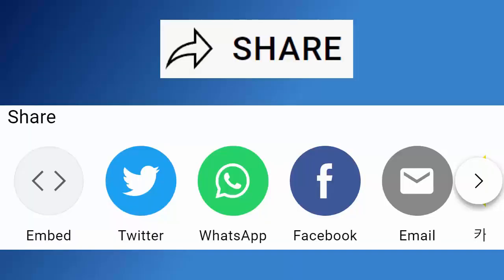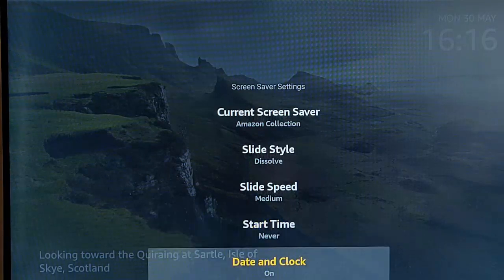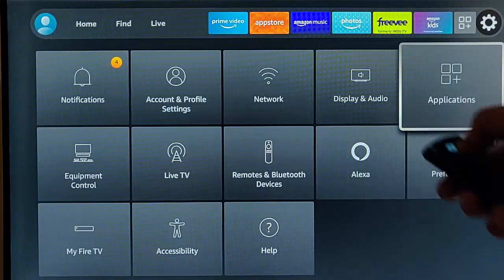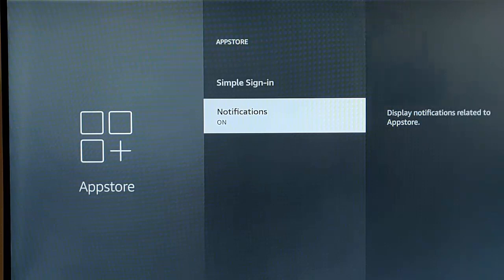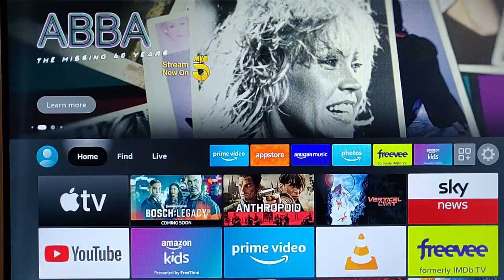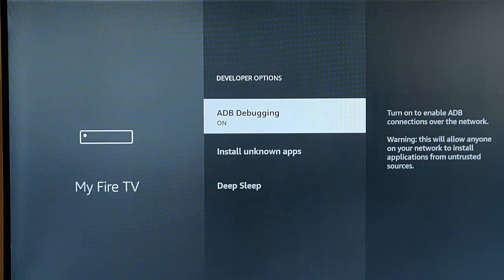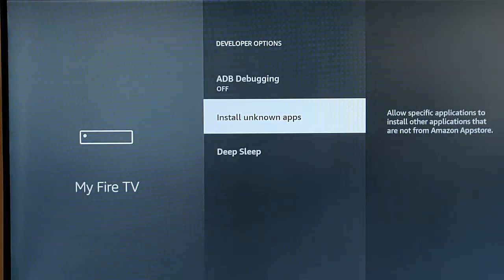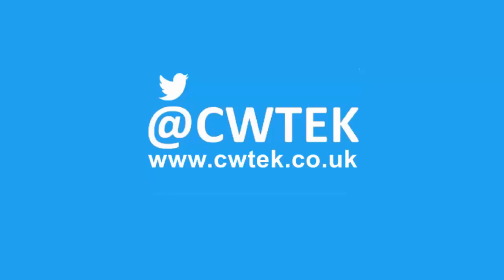You Need to Change These Settings NOW To Speed Up Your Firestick